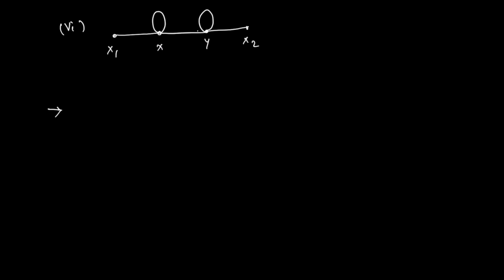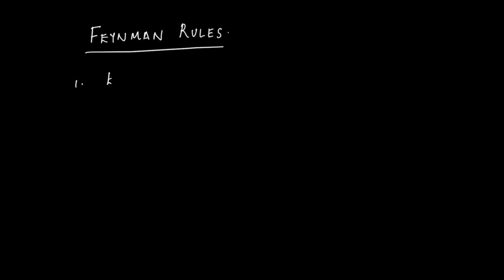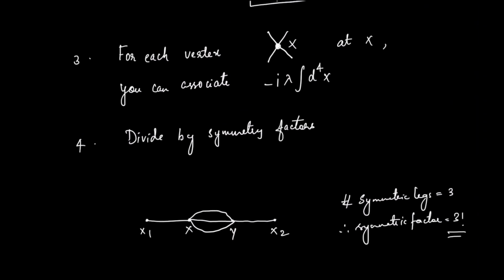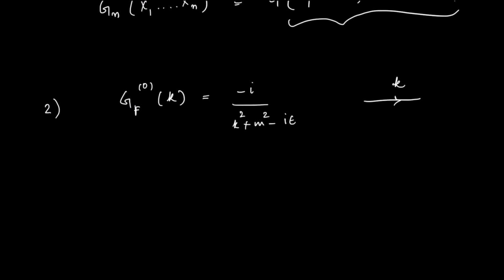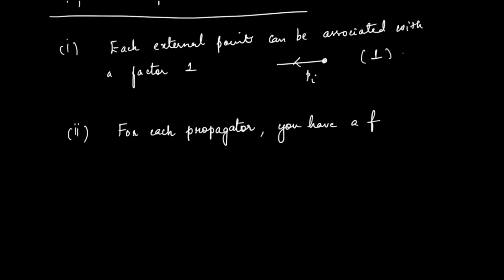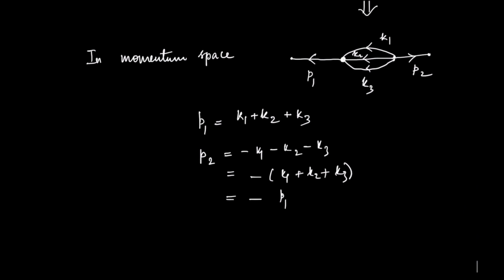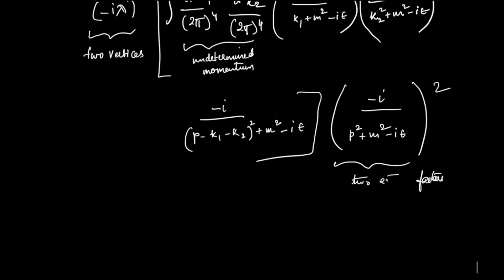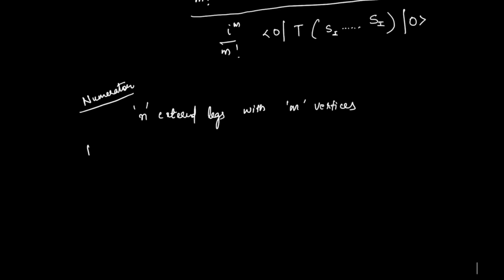QFT Lecture 15 : Feynman rules (Part I) || A beginner's guide to read Feynman diagrams.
The best technique to decode the Feynman diagrams into expressions for simplified calculation of 'n' point correlation function and scattering amplitude.